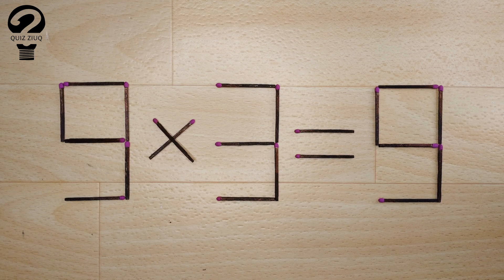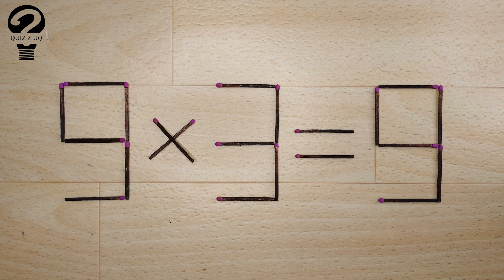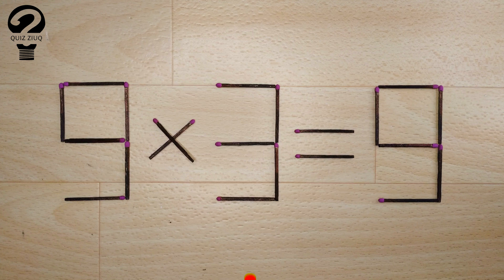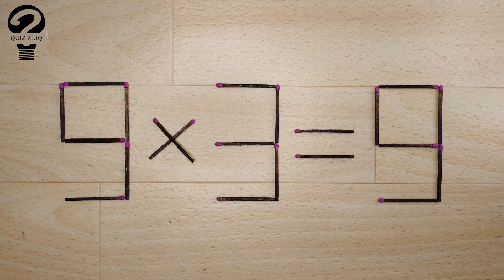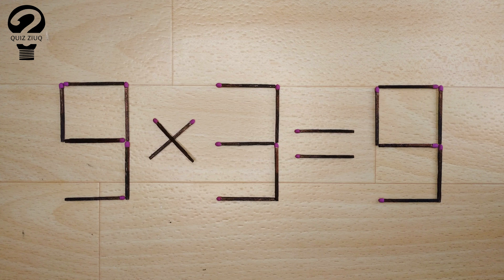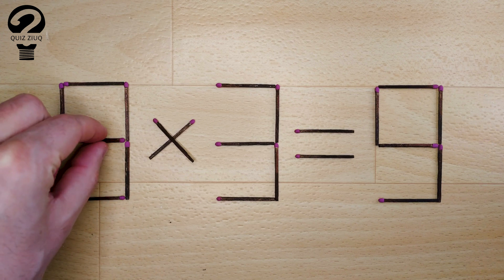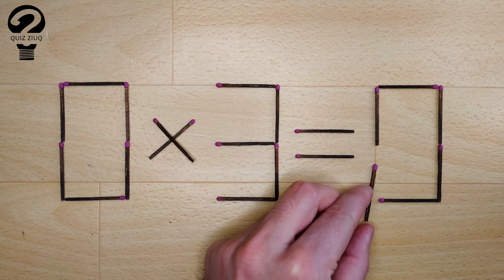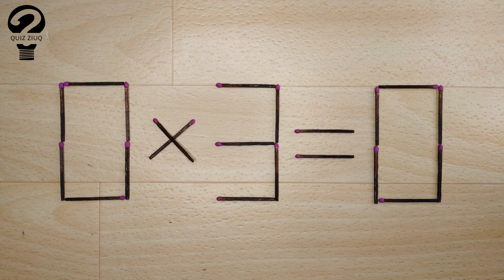Mathematical puzzle. Move 2 matches so that our equation is correct | 59